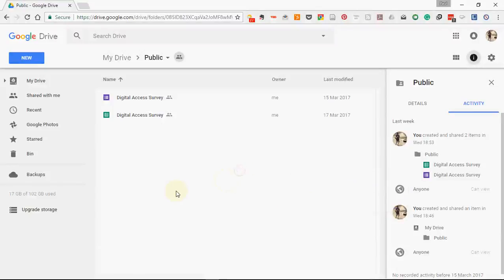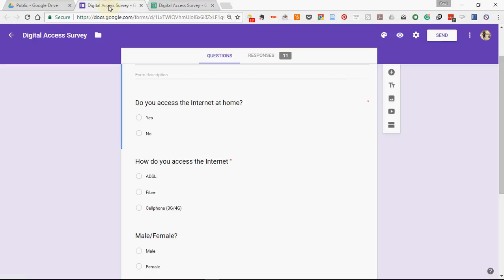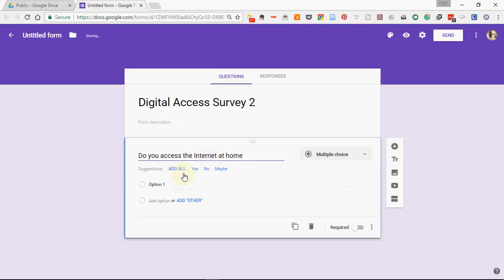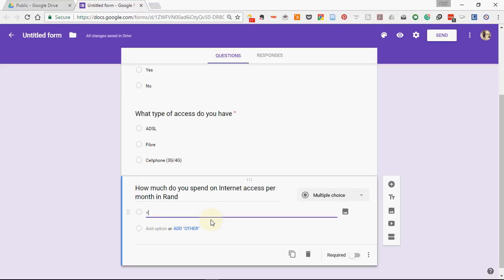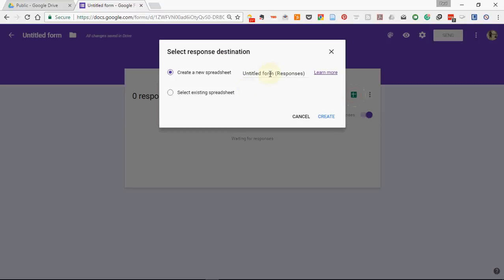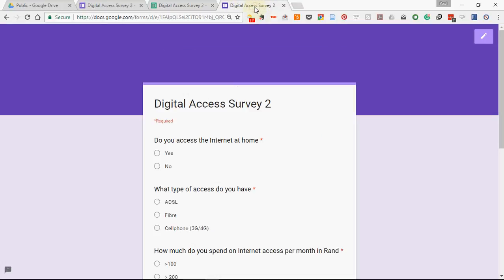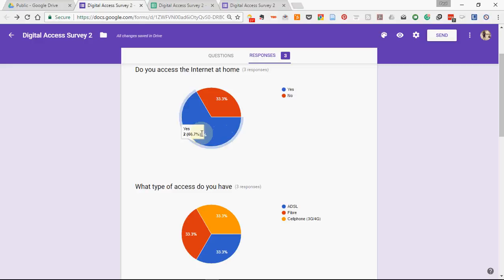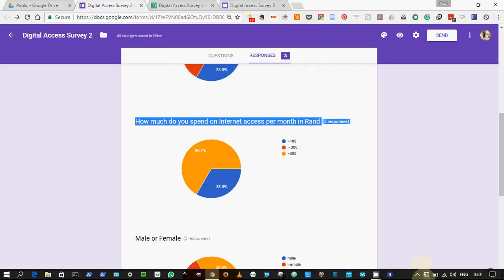POE Q1 Survey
An example POE Q1 Digital Access Survey form and associated spreadsheet with the answer data - this will be expanded upon with another video